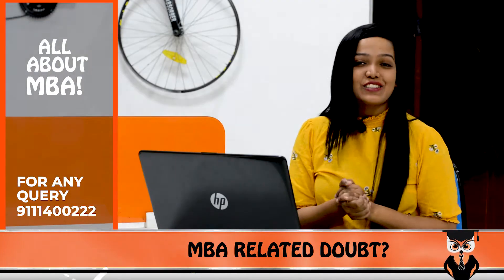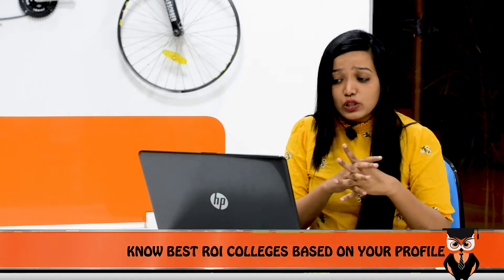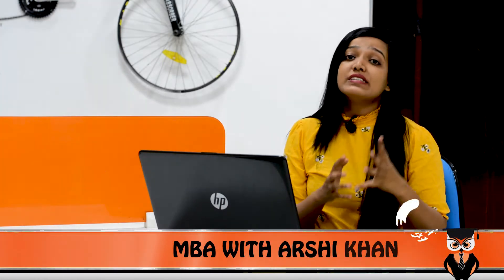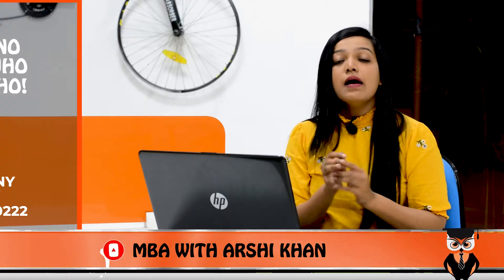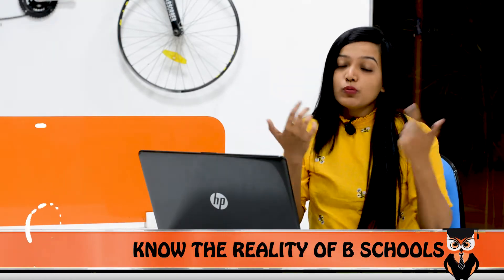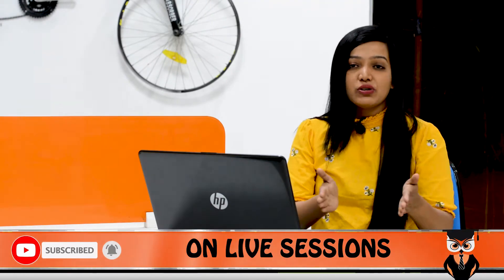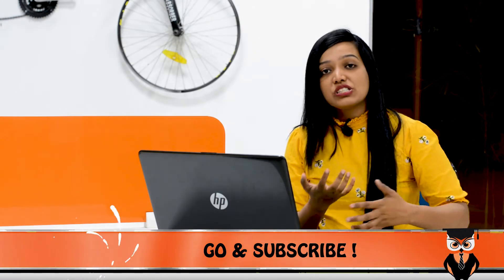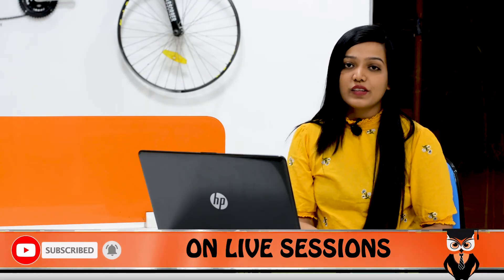BML Munjal University - GURGAON | Fees | Courses| Placement | Admission | Detailed Guide & Review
Hello Everyone,

BML Munjal University is a fully residential and co-educational private university located in Sidhrawali, Gurgaon district, Haryana, India. The University was founded in 2014 by the promoters of the Hero Group, and is named after the group's chairman and founder Brij Mohan Lall Munjal.
Watch the video for complete guide and review.